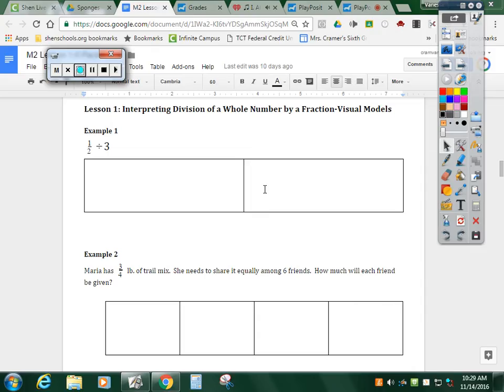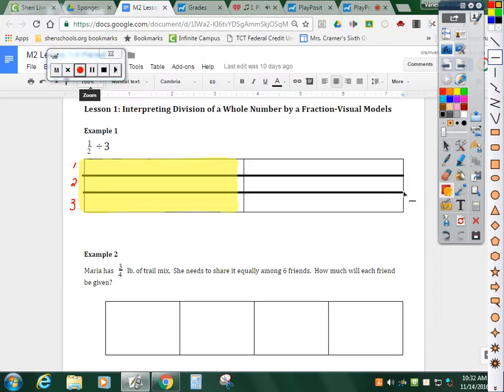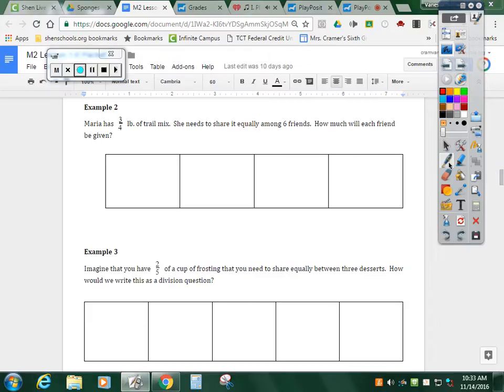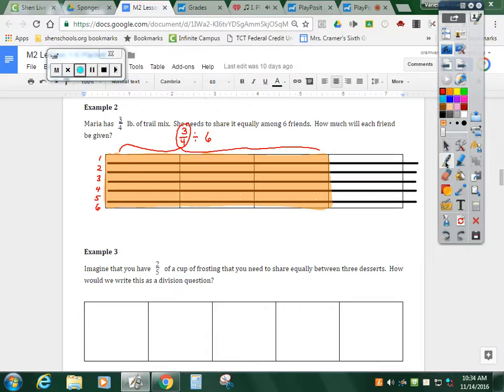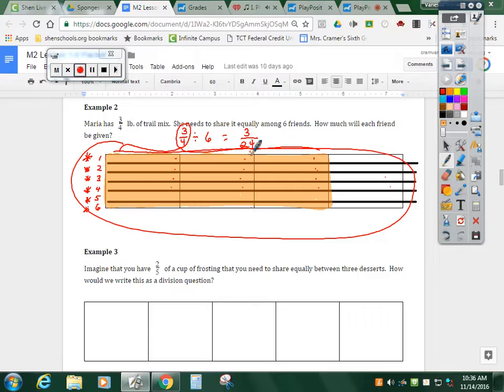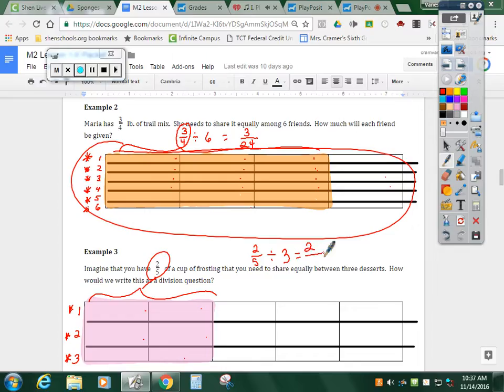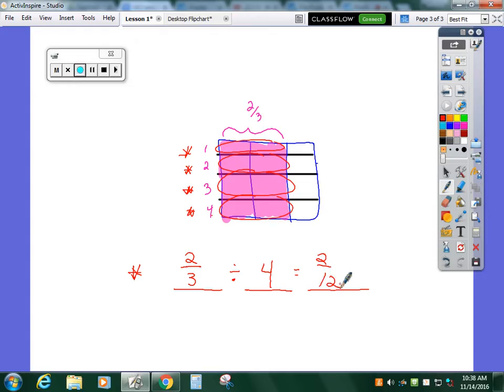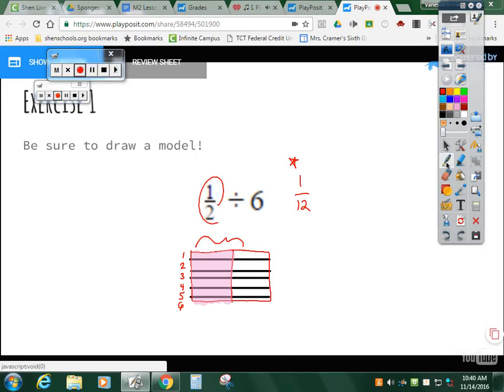M2 Lesson 1